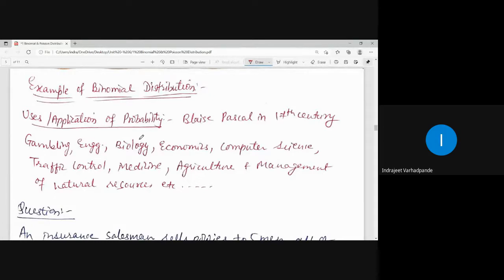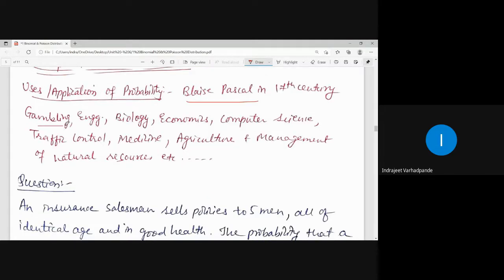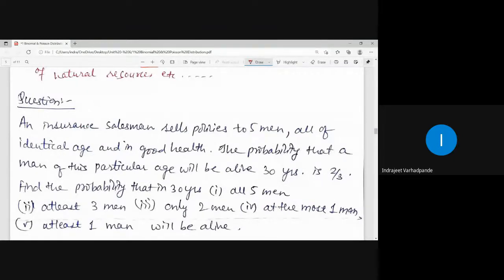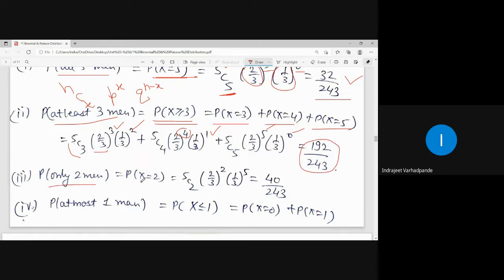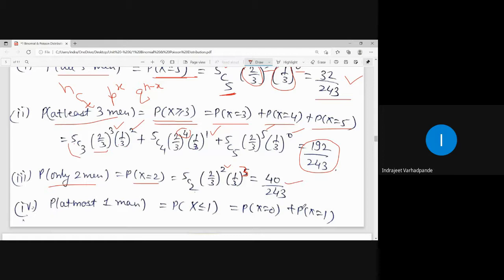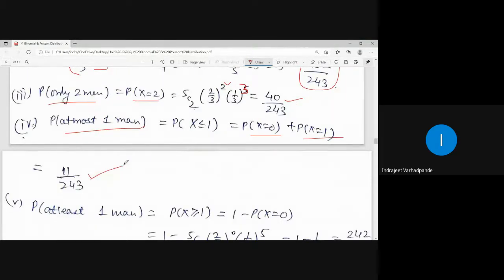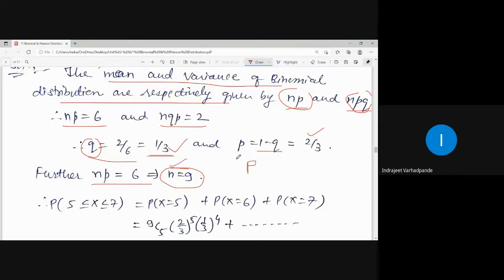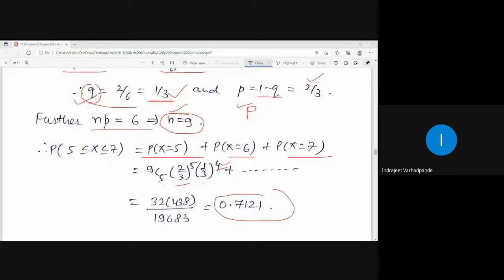Example I of Binomial Distrib